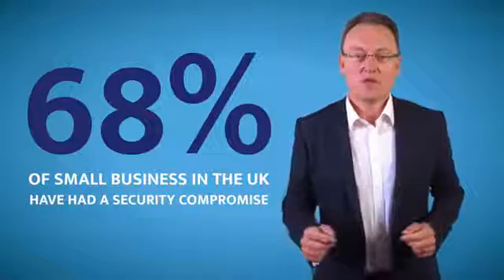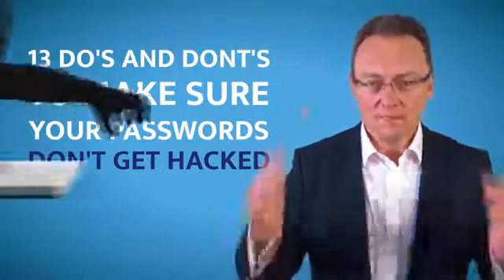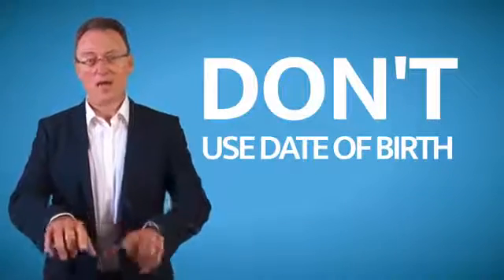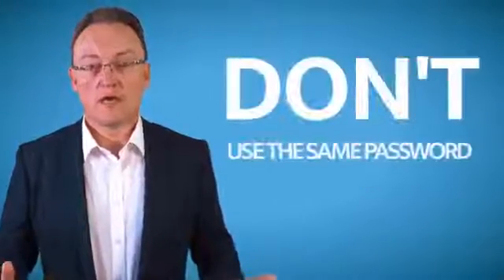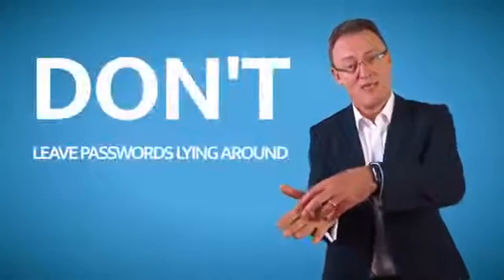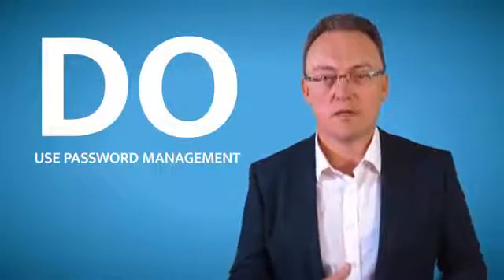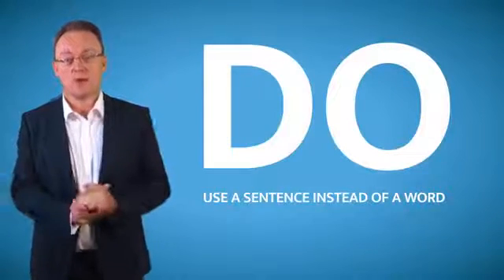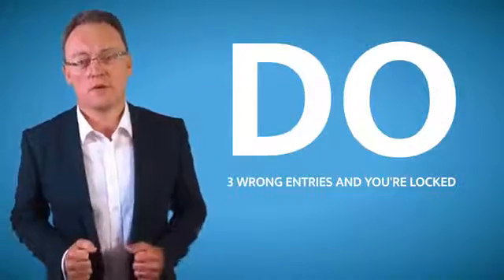13 do's and don'ts for changing your password